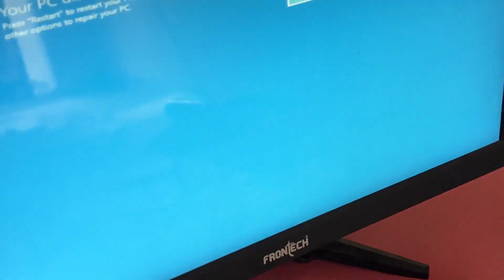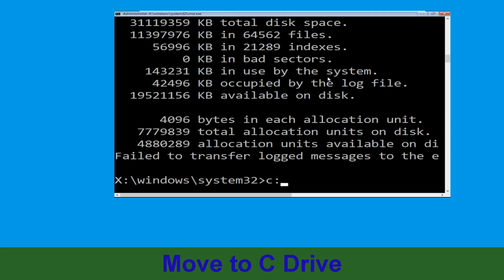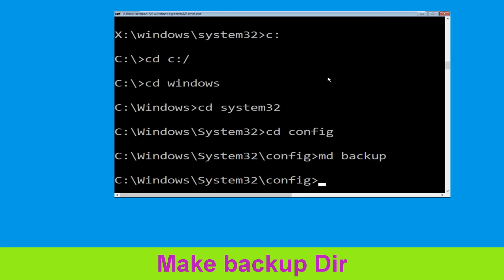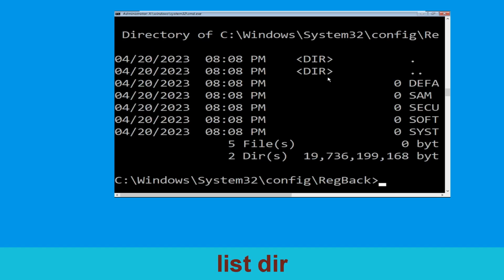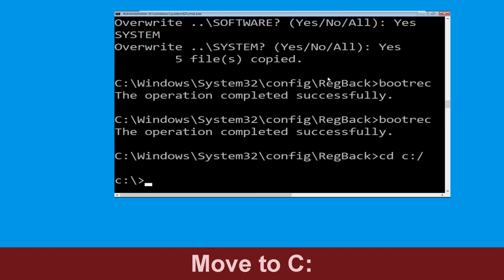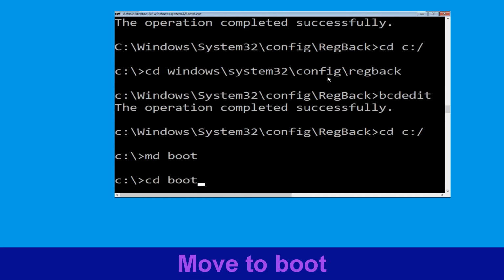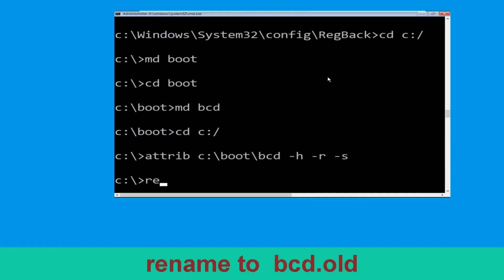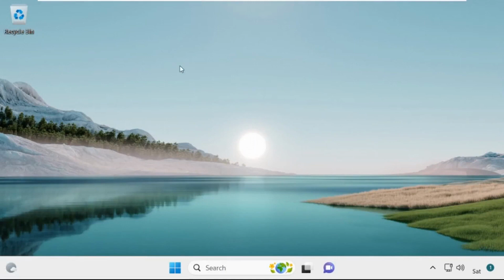HP Laptop - How to Fix MICROCODE_REVISION_MISMATCH Blue Screen Error Windows 10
How to Fix MICROCODE_REVISION_MISMATCH Blue Screen Error Windows 10

• IRQL_NOT_LESS_OR_EQUAL Error
• BAD_POOL_CALLER Error

00:00 Intro How to Fix MICROCODE_REVISION_MISMATCH Blue Screen Error Windows 10
00:10 Step 1 Automatic Repair Screen00:15 Step 2 Advaced Options00:25 Step 3 Troubleshoot Menu00:35 Step 4 Command Prompt00:45 Step 5 Follow CommandsHow to Fix MICROCODE_REVISION_MISMATCH Blue Screen Error Windows 10